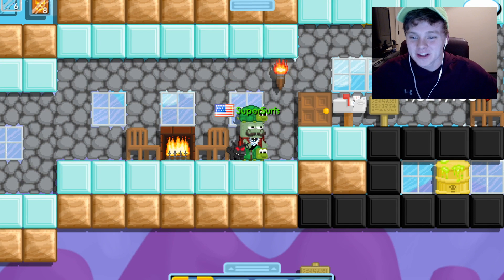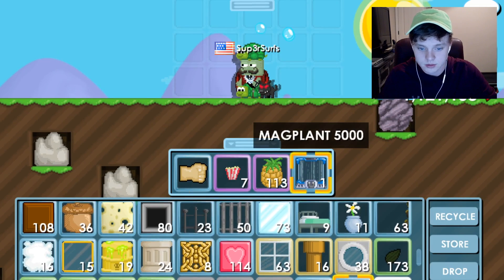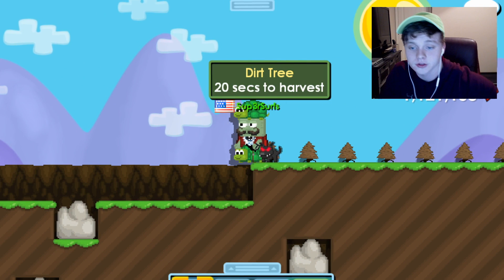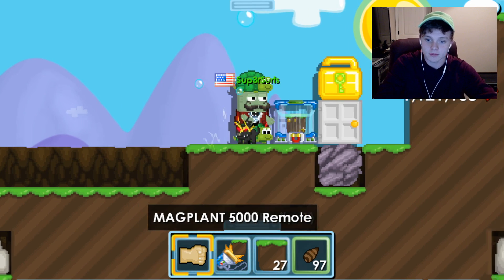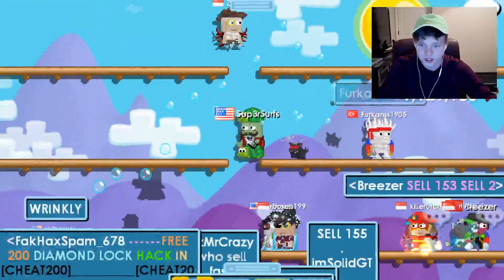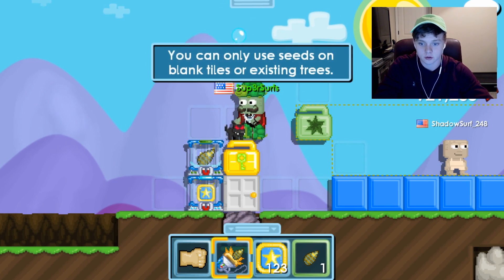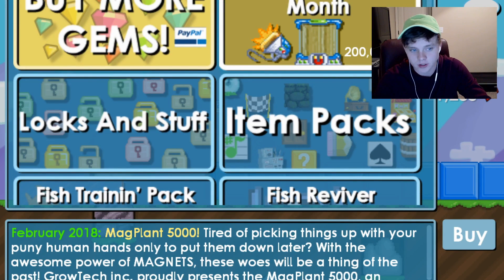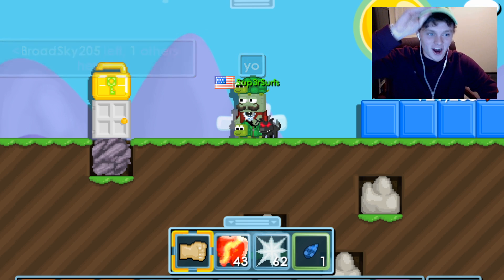MAGPLANT 5000 CRAZINESS!! *New IOTM* | Growtopia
In this video I buy the NEW IOTM 'Magnaplant 5000'! Seems pretty neat, so don't miss out!!